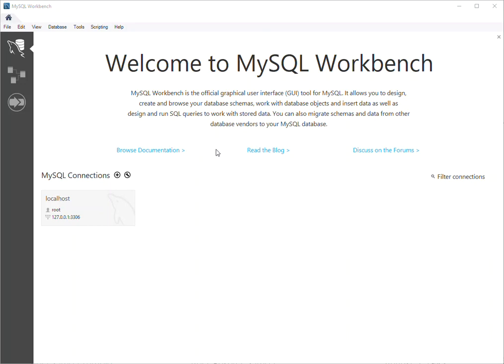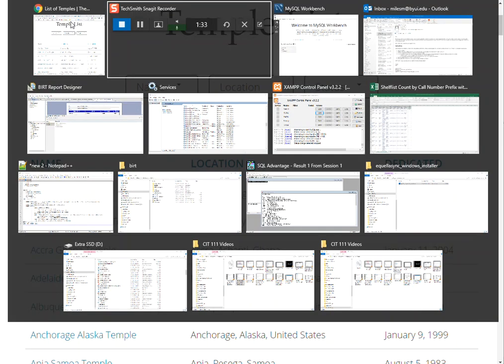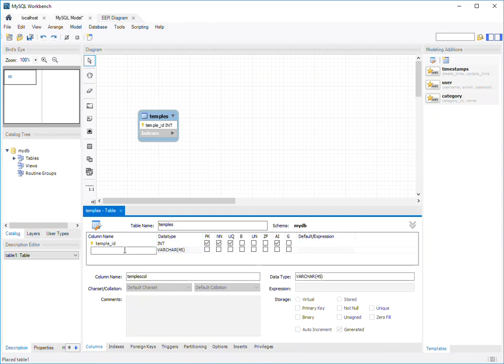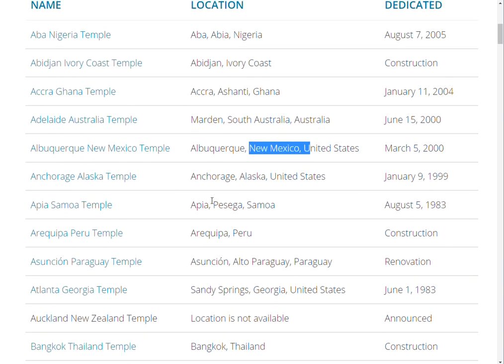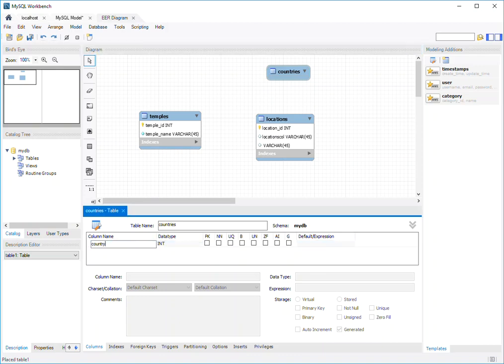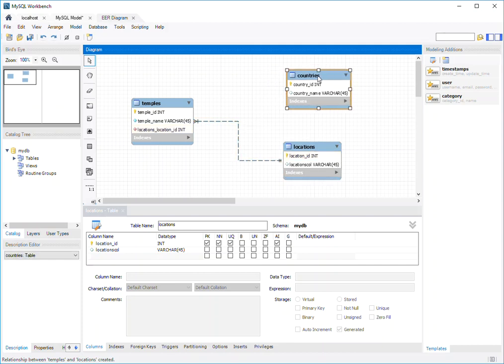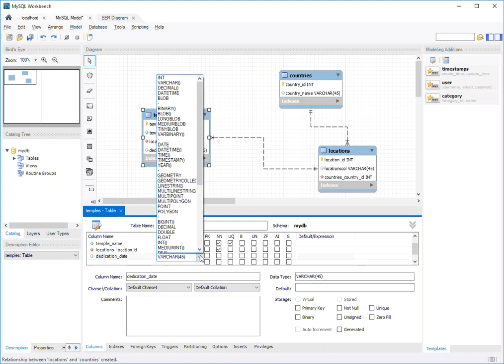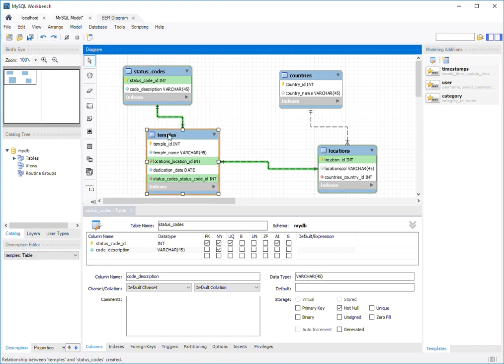W02 Assignment: Chapter 10 Homework #1 How to Reverse Engineer a Website Database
CIT 111 Week 2 Assignment: Chapter 10 Homework #1 How to Reverse Engineer a Website Database. Student Choice Reverse Engineer A Website Tutorial